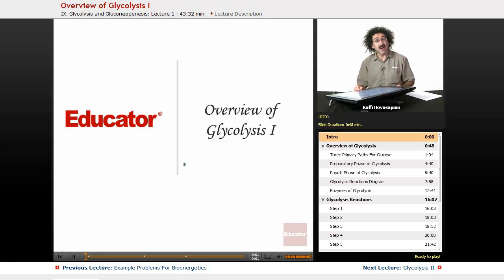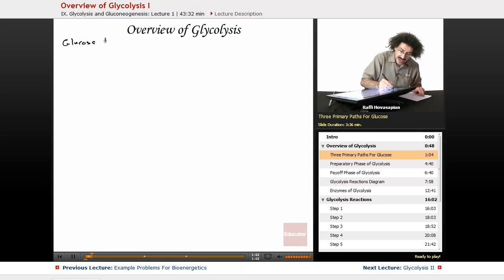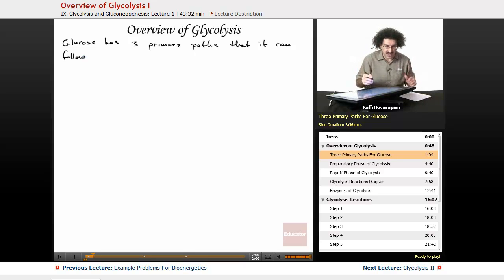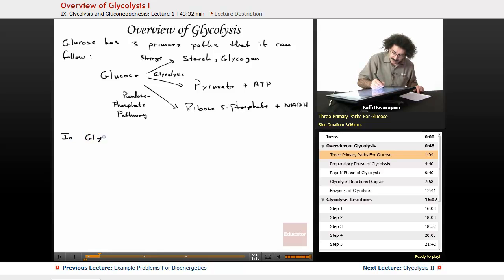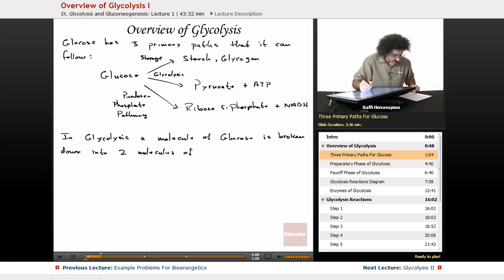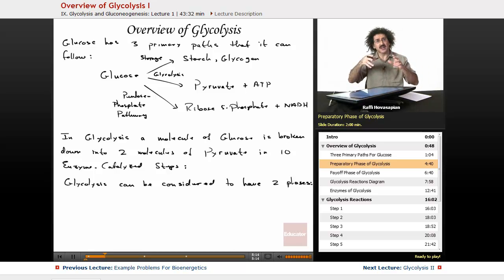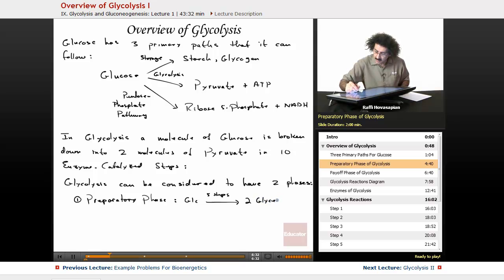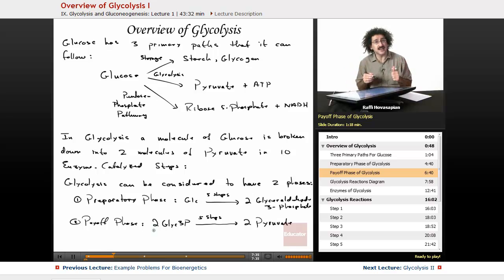Overview of Glycolysis | Biochemistry Tutorial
Overview of Glycolysis from Educator.com’s Biochemistry class. Want more video tutorials? Our full lesson includes in-depth explanations and even more worked out examples.
In this video, we’ll give an overview of glycolysis. We'll discuss three primary paths for glucose, preparatory phase of glycolysis, and the payoff phase.